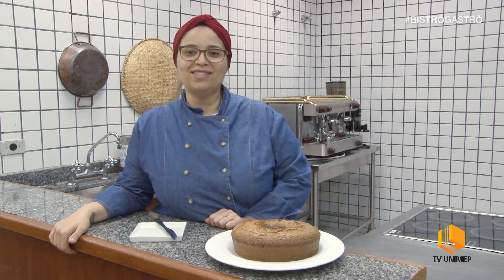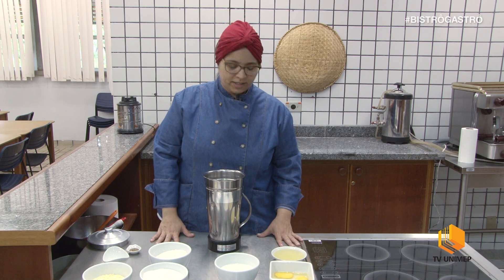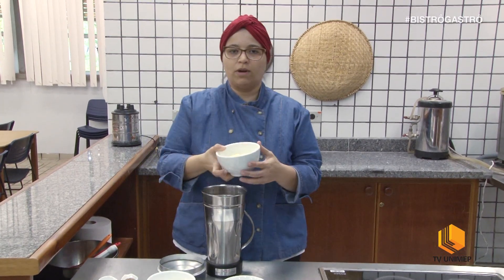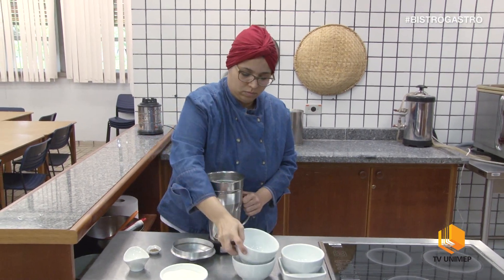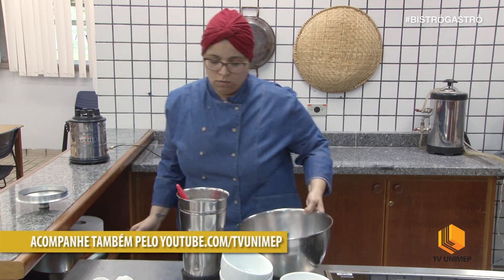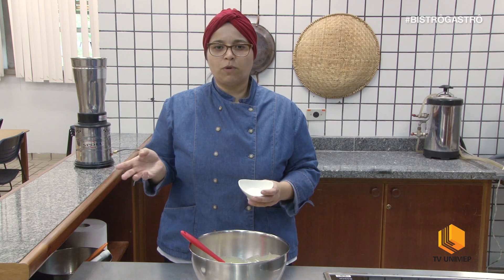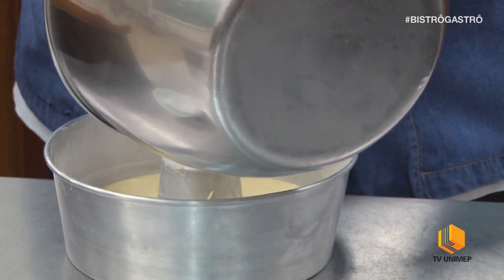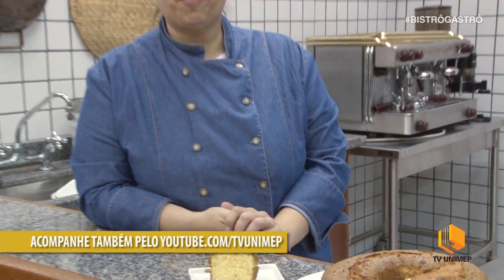Bistrô Gastrô - Bolo de fubá com erva doce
Uma receita genuinamente brasileira! Acompanhe o preparo de um delicioso bolo de fubá com erva doce, em mais uma edição do Bistrô Gastrô.  Uma parceria entre a TV Unimep e o curso de Gastronomia, com apresentação da chef e docente Ludmilla Fonseca.